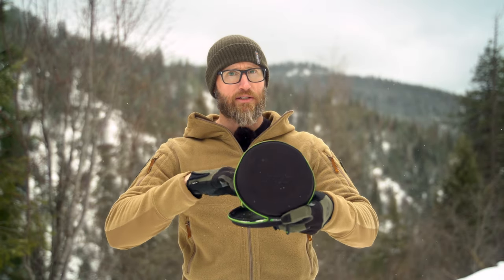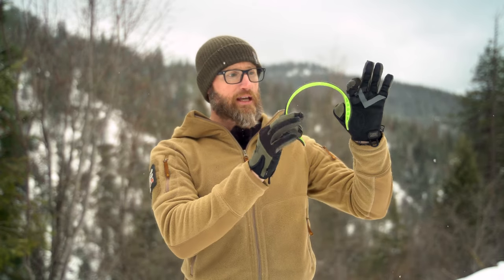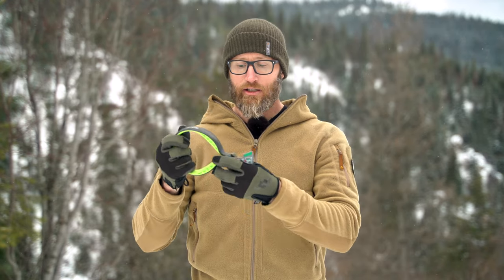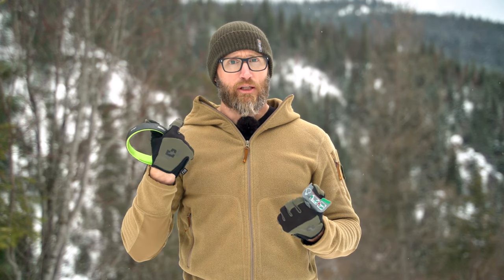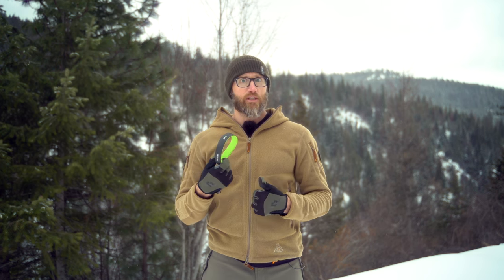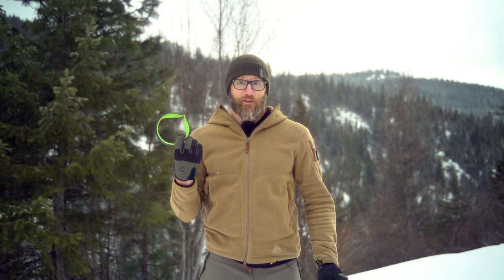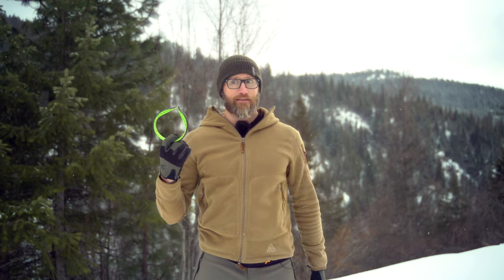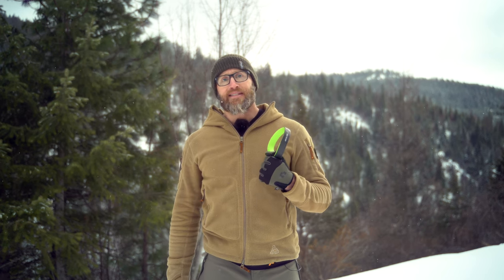The Q Collar by Q30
What if you could prevent or lessen brain injury, to include TBI (Traumatic Brain Injury),  with a simple device?  Check out the Q Collar by Q30...

The Q Collar is simple in design and use.  You put a sized and fitted collar and and go on with your activities.  That is it.  It works in the background by slightly restricting the return blood-flow from your head.  This raises the blood volume in and around your brain slightly.  Which in turn creates more cushion should your head take an impact.

While I try to avoid banging my head off of things, I have noticed a significant improvement in doing Double Unders in the gym.  All that jumping just bounces your brain around.  With this, there is a marked improvement in performance.  No headache!

I think the value for these really lies in contact sports and the warfighter.  Contact sports are pretty self explanatory, but for combat and even training, this is huge.  A simple solution to protect peoples brain, from larger blasts or even the shockwaves from explosive breaching.

*Loadout*

Prometheus Design Werx AG Watch Cap

PDW DA Hoodie

SKD Tactical Presscheck Assault Gloves